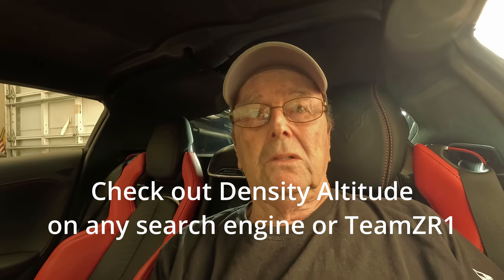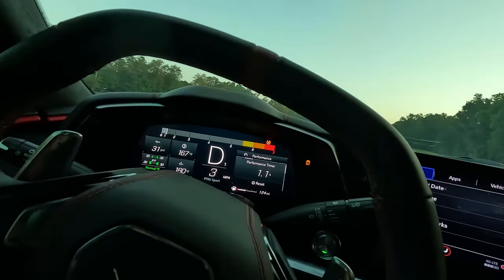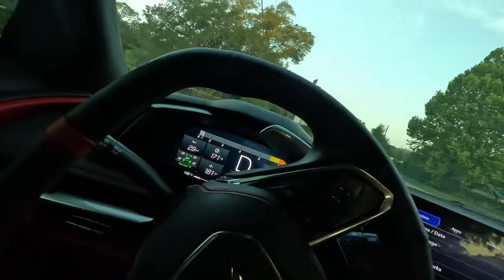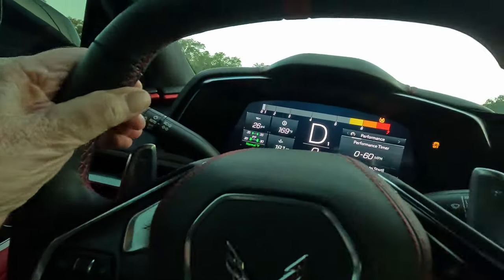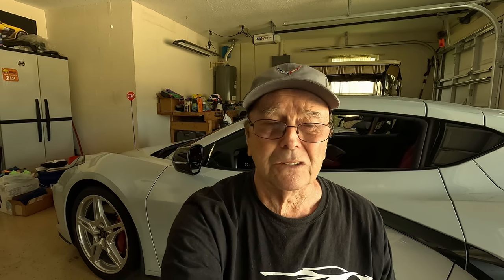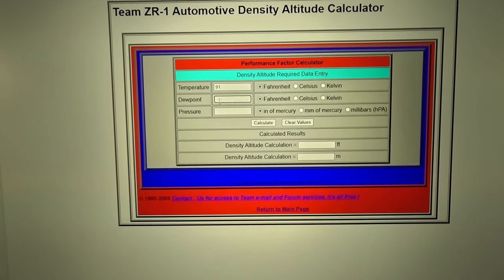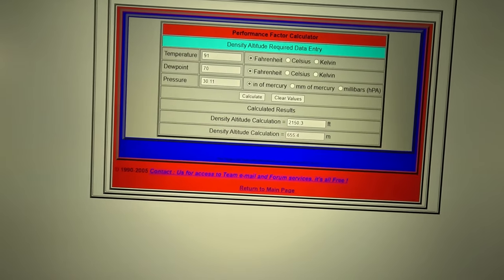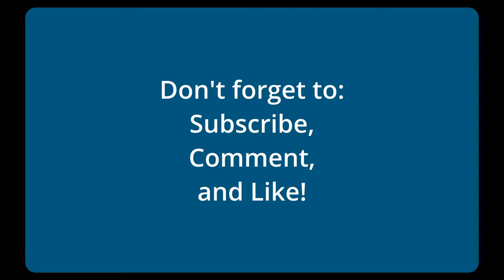Trying to match C8 Corvette 0 to 60 times that GM advertises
Video of 3 Zero to Sixty launches in a 2022 C8 Corvette (inside and outside). What could possibly be preventing me from matching the advertised 0 to 60 times by GM? I think I have the answer. And I come very close to the advertised time.

Thanks to JR at TeamZR1 for all his help.

Some links to equipment I use:

128 GB Memory Card
128 GB Memory Card on sale Amazon
DJI Wireless mike
DJI Air 3 Fly more combo

List of items for my powerwasher that I bought:

50' UBERFLEX™ Kink Resistant hose: Hose
McKillans Short Pressure Washer Gun with Swivel
Twinkle Star Quick Disconnect Kit
MJJC V2.0 Snow Cannon
Chemical Guys Extreme Soap
Chemical Guys Speed Wipe
Chemical Guys Miracle Towel